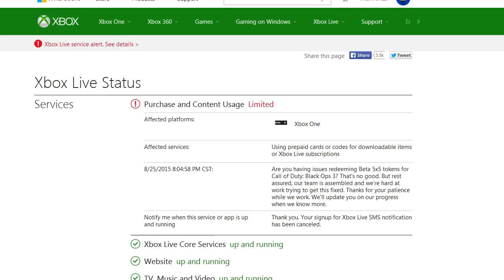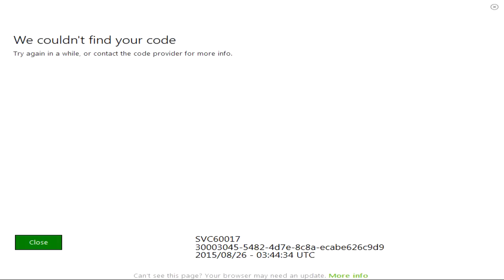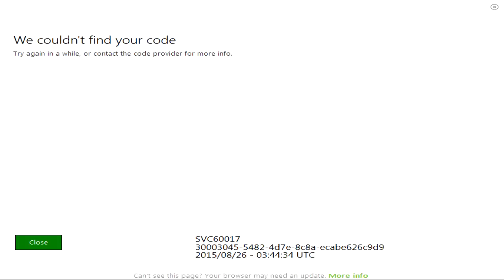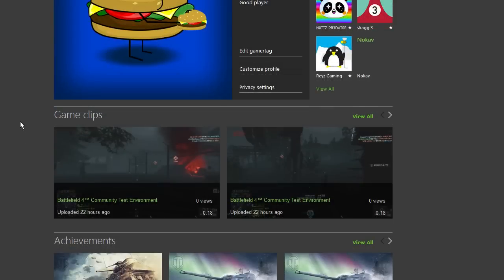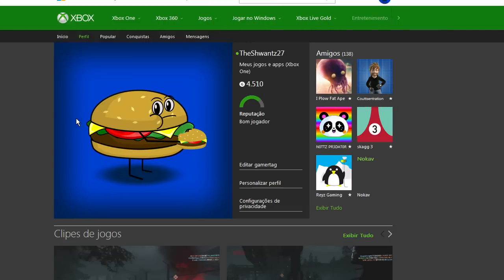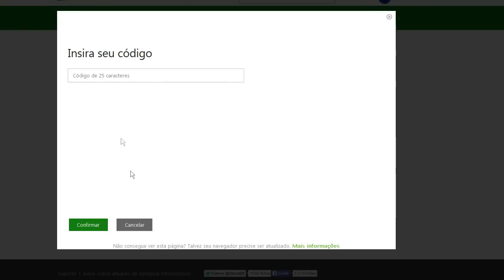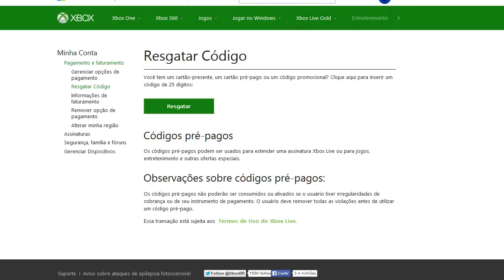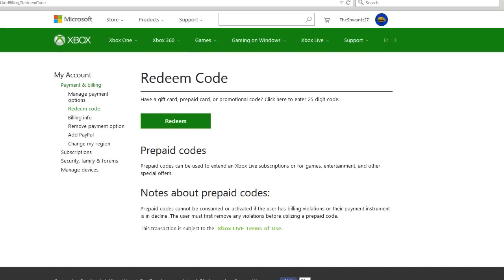Black Ops 3 Beta Code Fix on Xbox One (Code Redeem Errors)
This beta code fix has seemed to work for a ton of people that cannot get their bo3 beta key to work, just passing the info along. This DOES NOT change your language to Portuguese on the game, only the website...and you can change it right back immediately as I do in the video.

•Skype: Weagal

-Overpowered